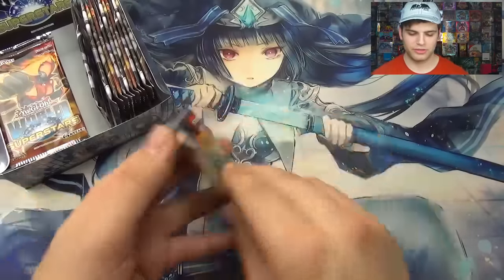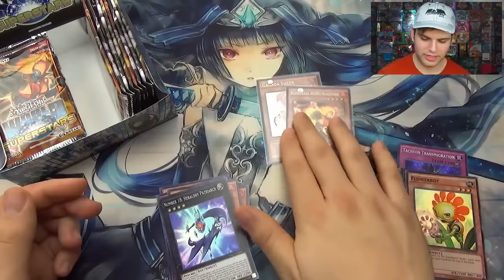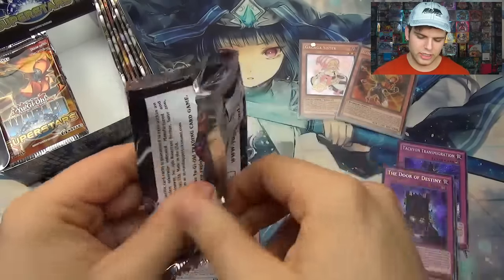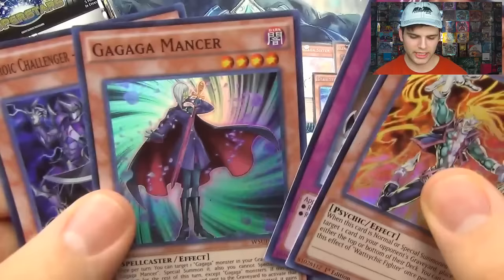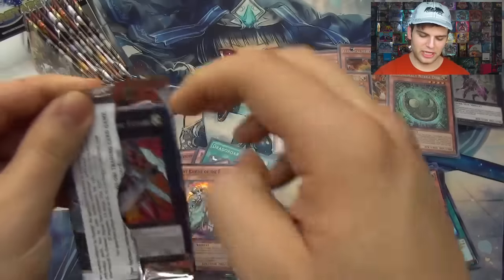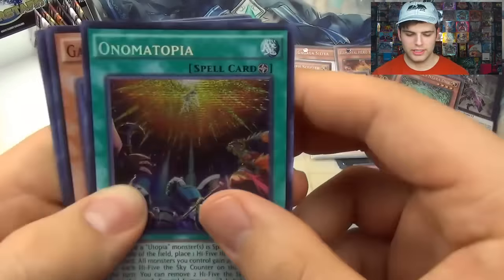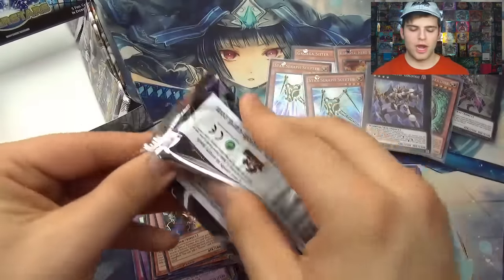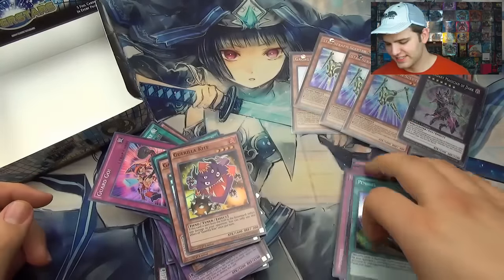Best Yugioh 2015 World Superstars 1st Edition Booster Box Opening! ..Blaze it Man.. OH BABY!!